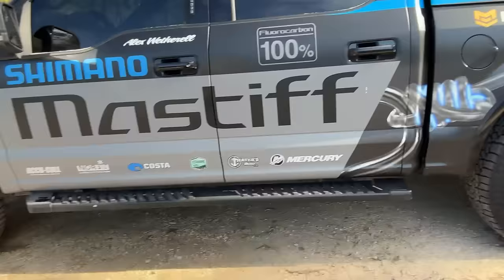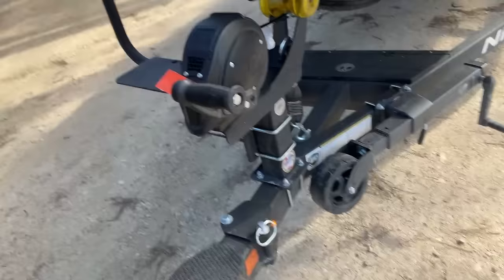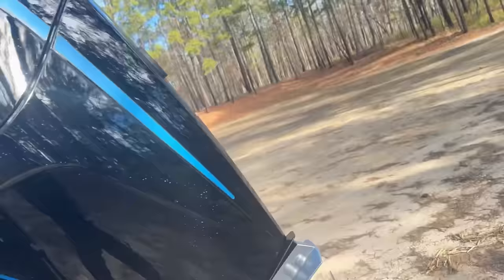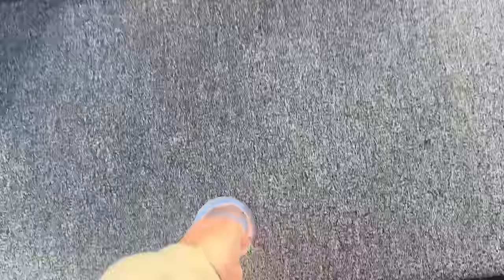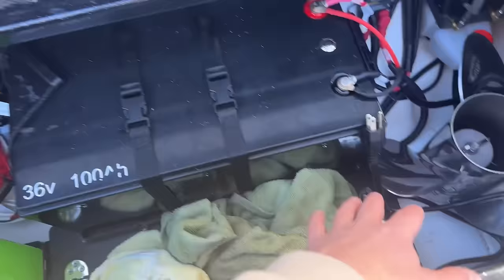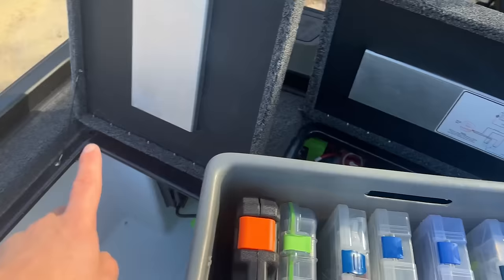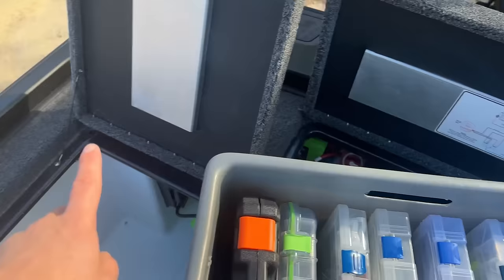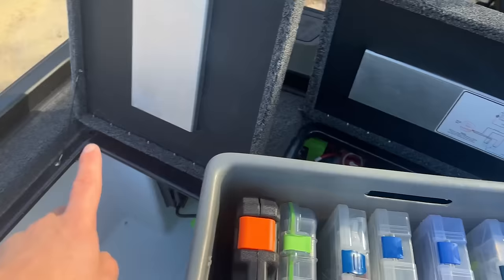Nitro vs Caymas - 2024 Nitro Z21 XL Walkthrough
Walkthrough of the new 2024 Nitro Z21 XL and comparison to last years Caymas CX20